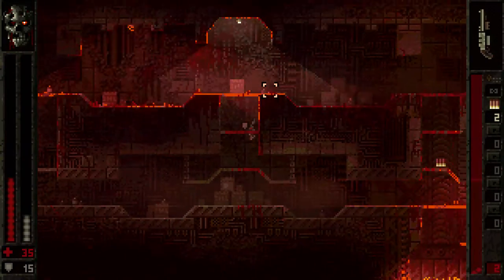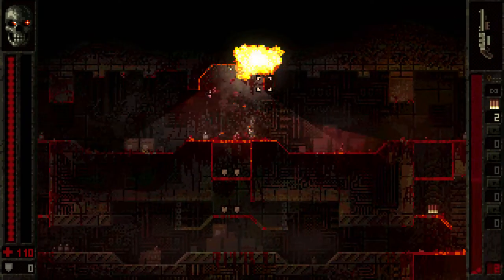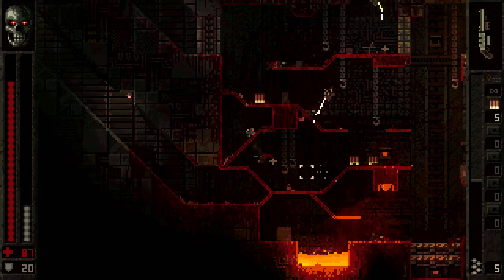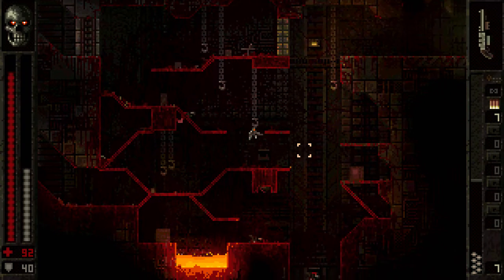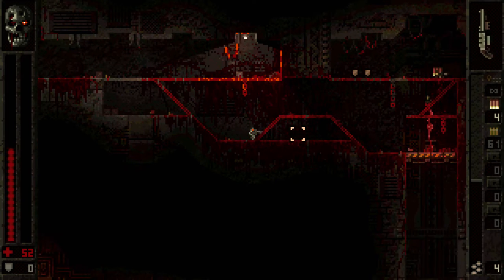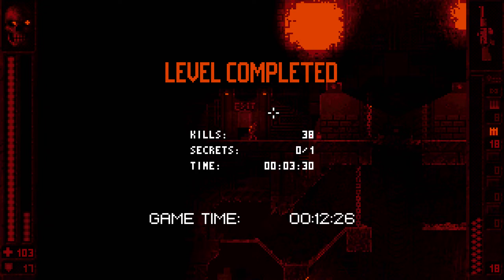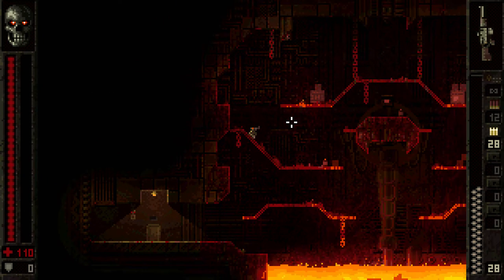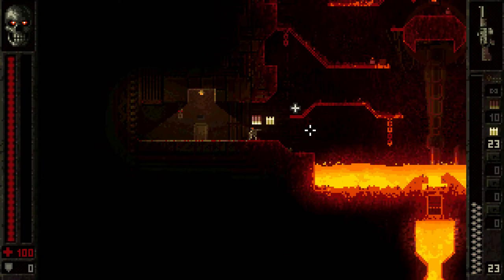BUTCHER - Lets Play - Part 1 - The Journey Begins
Join me as we journey through the game BUTCHER, a fun and extremely fast paced 2D shooter that captures the love of the early 90's game shooters. Blood, gore and vilence all wrapped up in one in this amazing shooter.